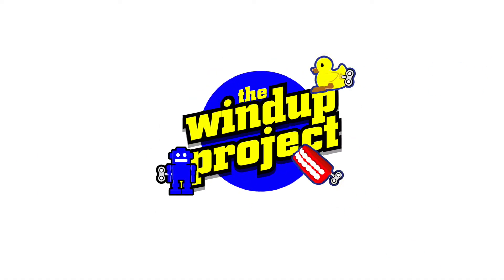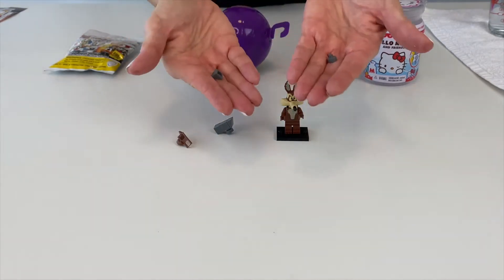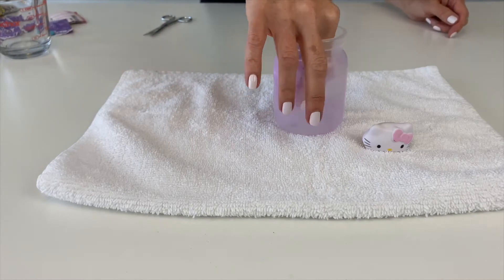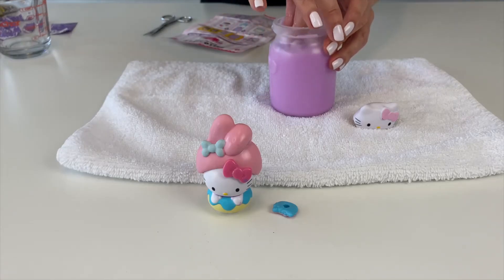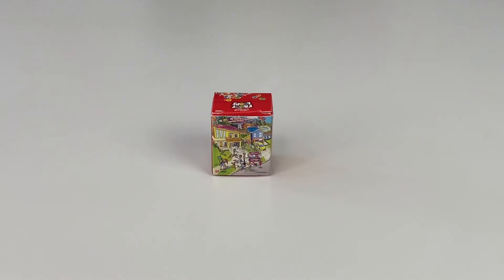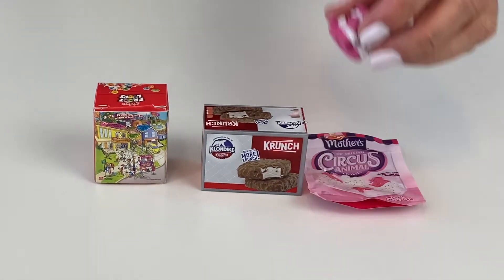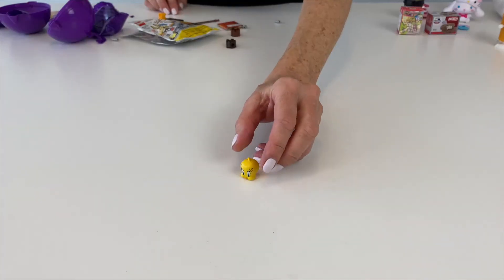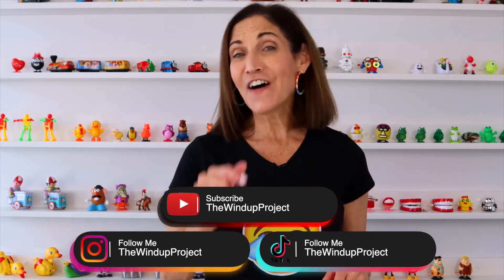Unboxing Hello Kitty, Lego Looney Tunes and Real Littles | Part 2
In this video you will see, Collectible Toy Mystery Packs!

Hello Kitty Double Dipper Surprise
Each set includes one Hello Kitty figure, one removable hat accessory and one dessert accessory. The collectible comes in a “blind” milk jar.

Collectible LEGO Minifigure Looney Tune
building kit. Limited-edition.
Shopkins Real Littles exclusive mini packs.